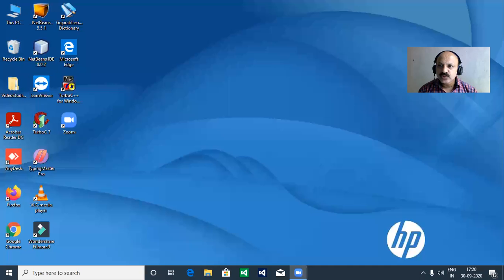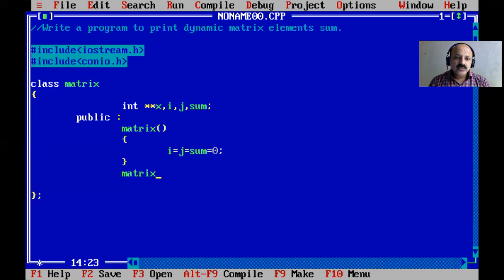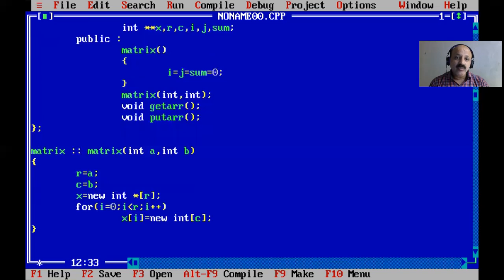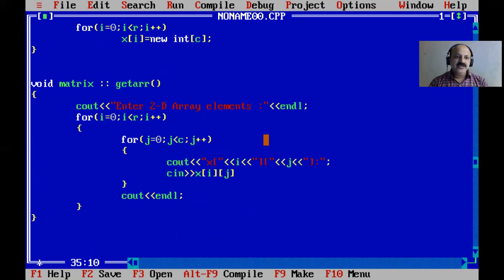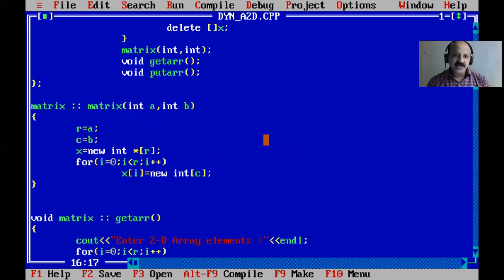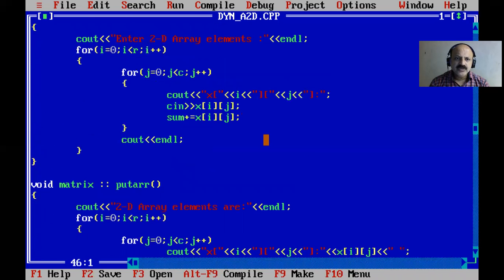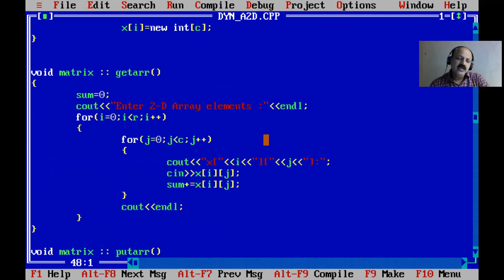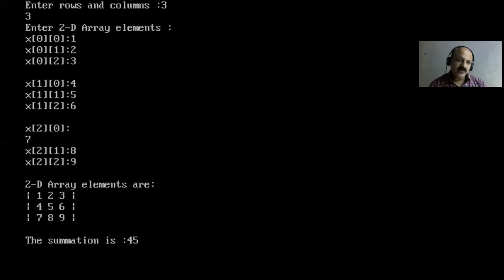Dynamic 2-D Array Elements Sum in C++ Programming Language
2-D Array also known as matrix Array. Dynamic 2-D Array in we can use new and delete operators. Here use the two for loops scan and print with index and also print 2-D Array elements with matrix format.